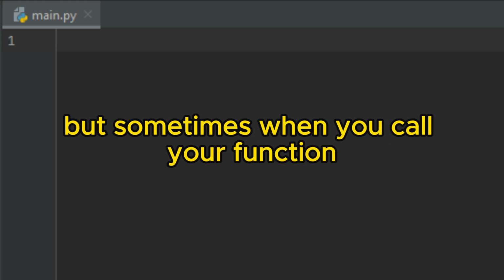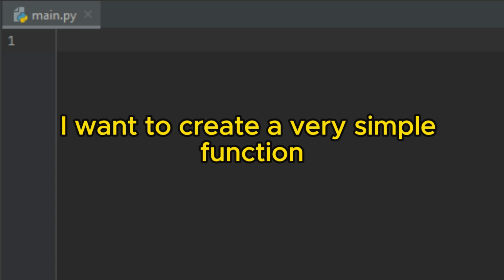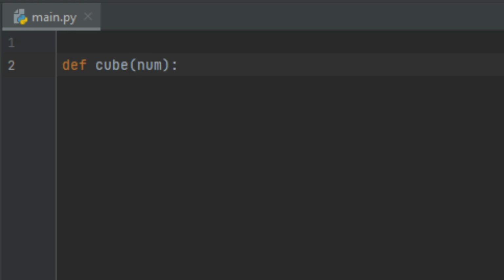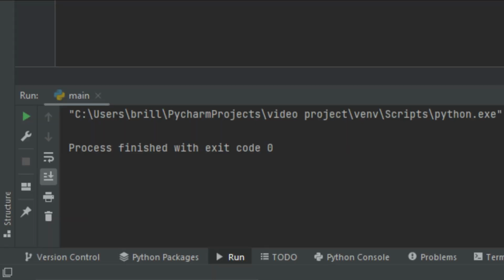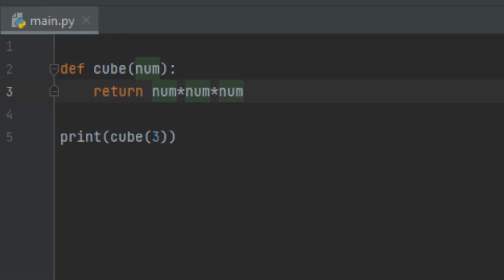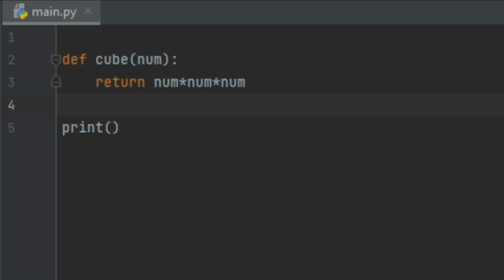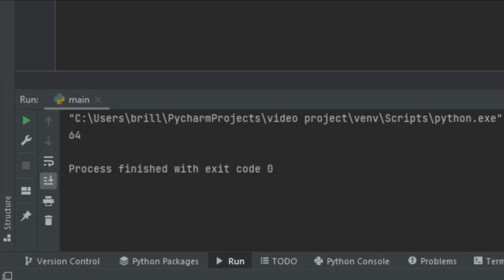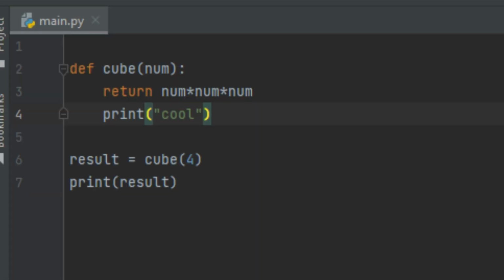Python Return Statements: Unleashing the Power of Function Output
🚀🐍 Ready to harness the true potential of Python's return statements? Join us in this deep dive into the world of function output! Whether you're a coding beginner or seasoned developer, understanding return statements is a game-changer in Python programming.